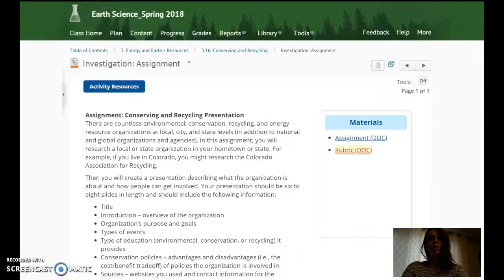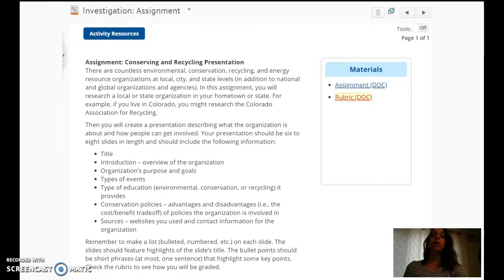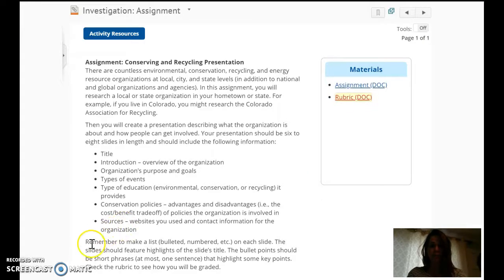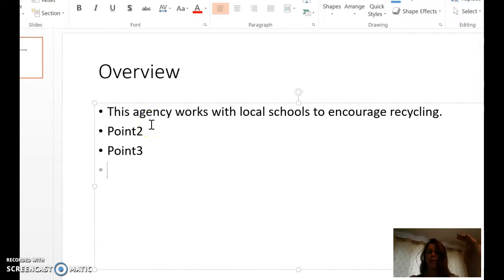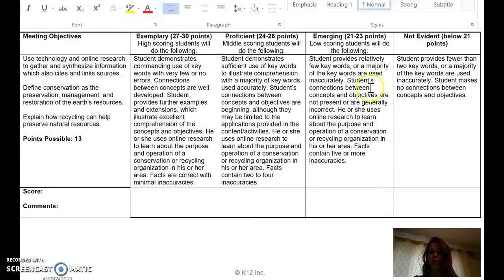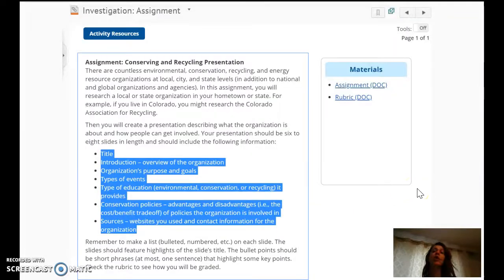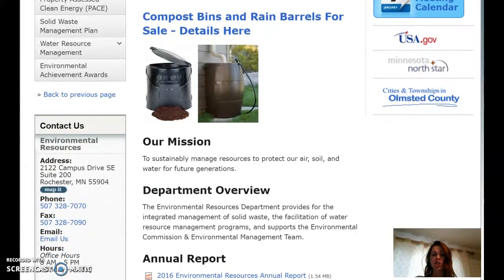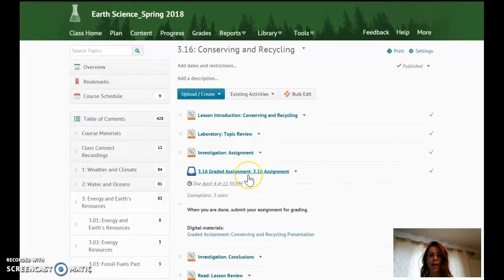Instructions for 3.16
Earth Science
MNVA
K12